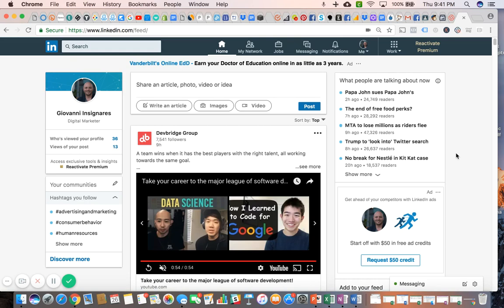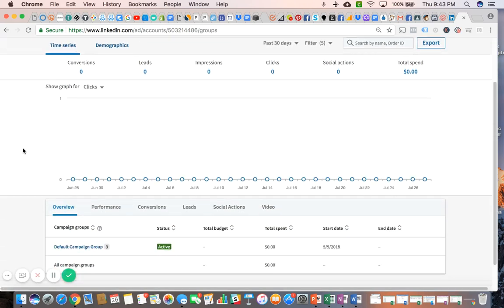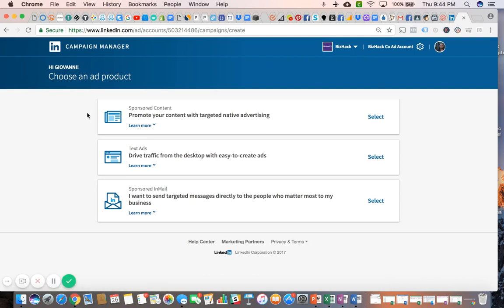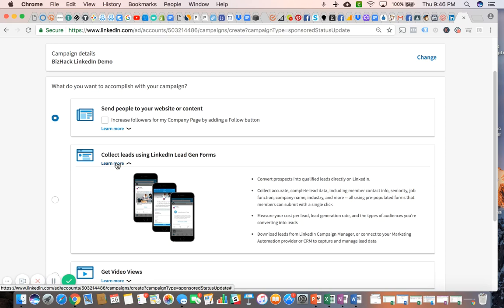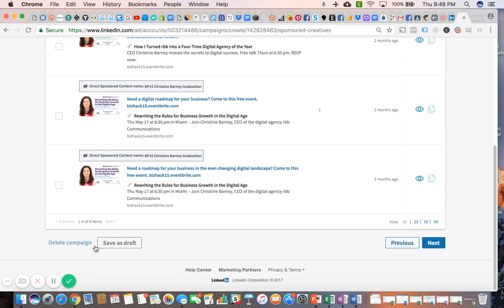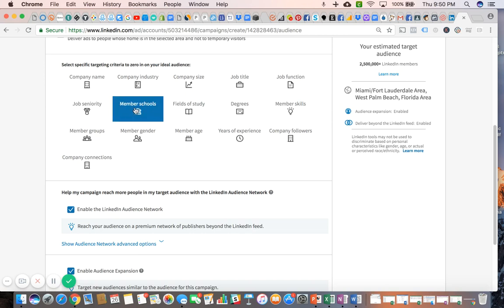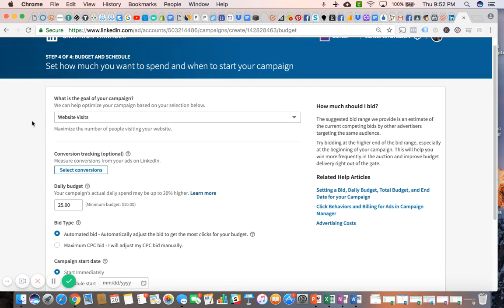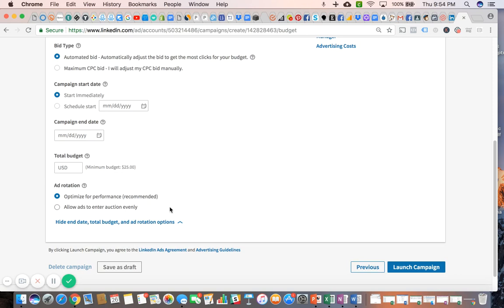🟦 How to Create a LINKEDIN Ad Campaign (2022) | 📌 Digital Marketing Training - BizHack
A demo on how to create an Ad Campaign within LinkedIn by Giovanni Insignares, lead instructor of BizHack Academy's Fundamentals of Digital Marketing Course.